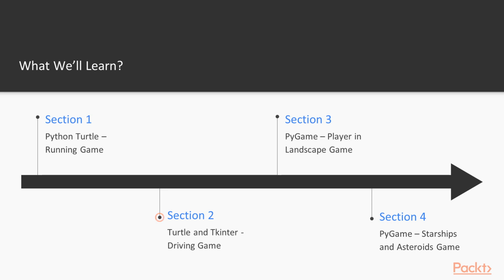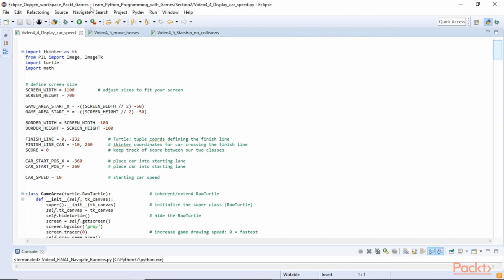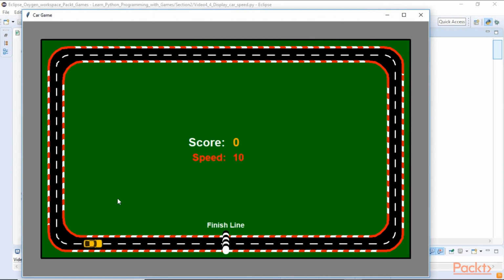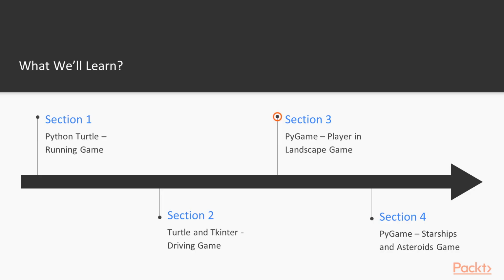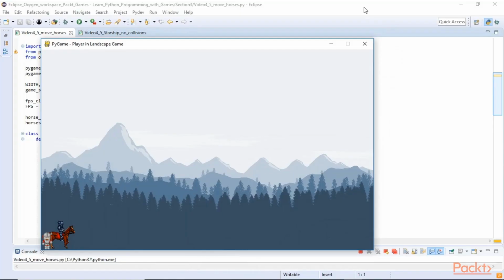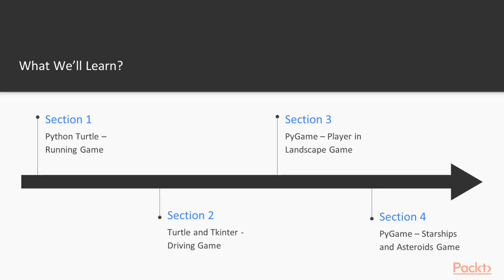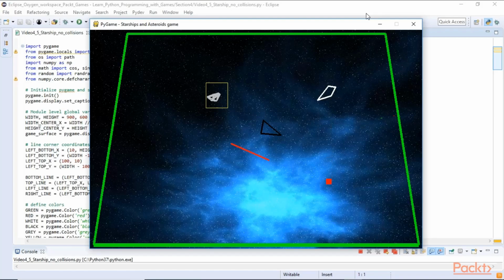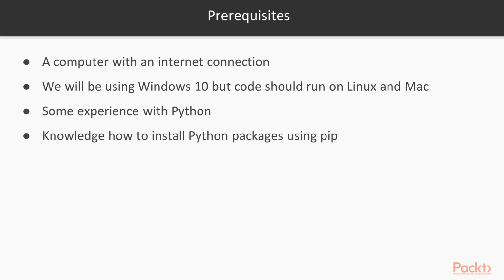Learn Python Programming with Games : The Course Overview | packtpub.com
This video tutorial has been taken from Learn Python Programming with Games. You can learn more and buy the full video course